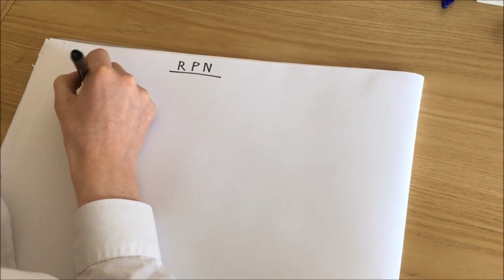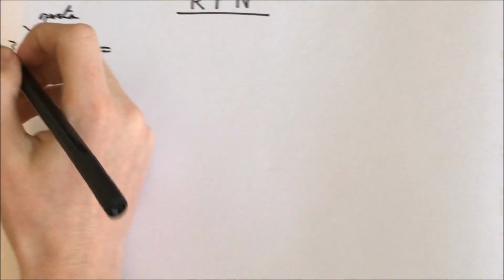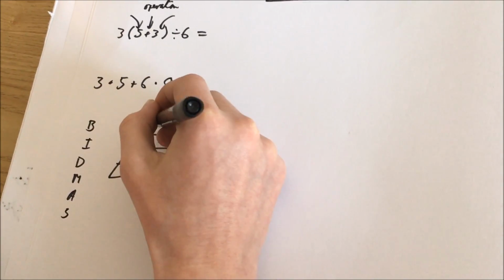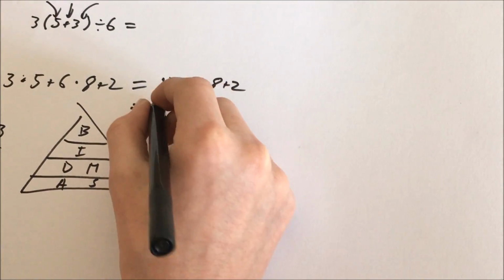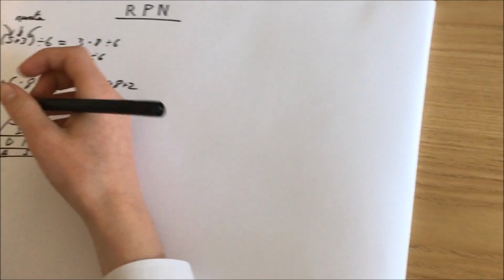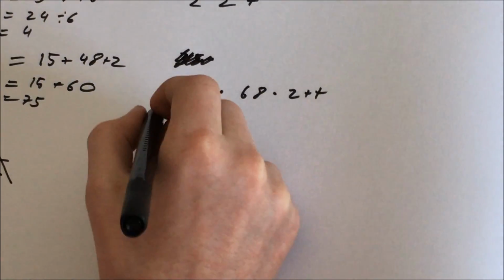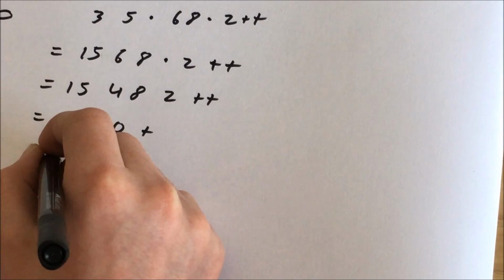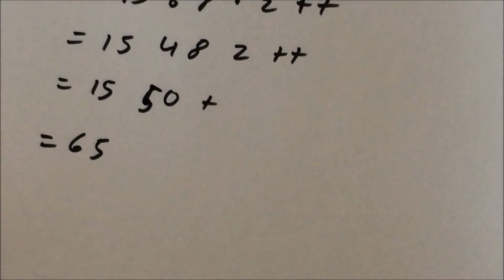Reverse Polish Notation (RPN)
This video is about Reverse Polish Notation, a way of writing mathematical expressions without the need for brackets or order of operations.